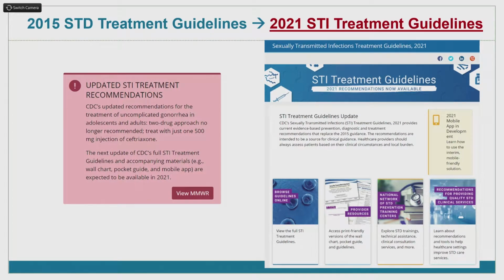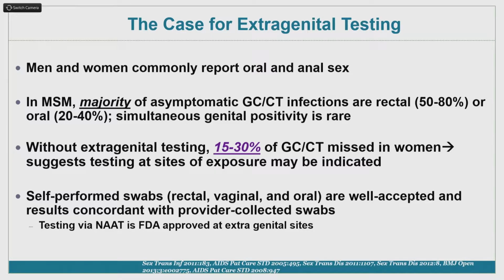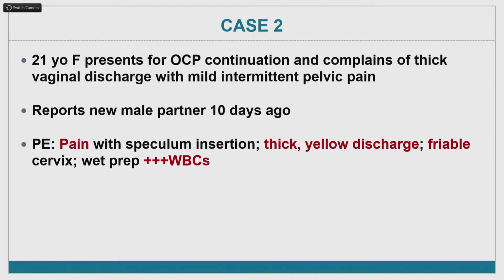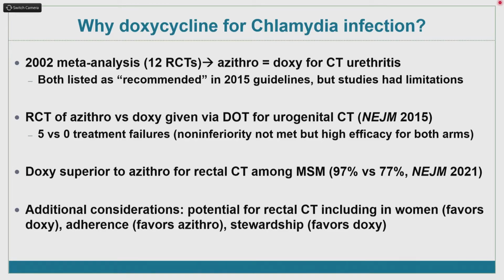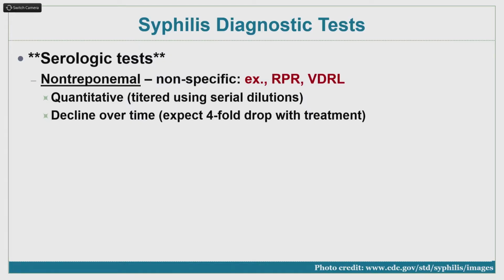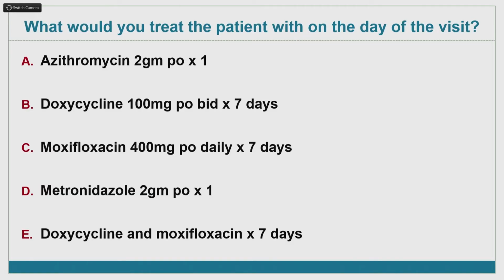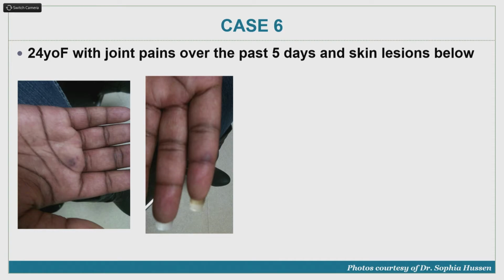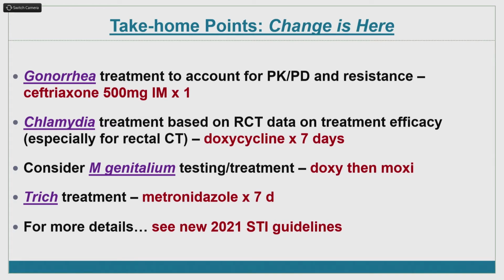Anandi Sheth MD MSc FIDSA - Sexually Transmitted Infections Update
Dr. Sheth speaks at the GOGS 2021 Annual Educational Meeting - Virtual Conference on 08/21/2021